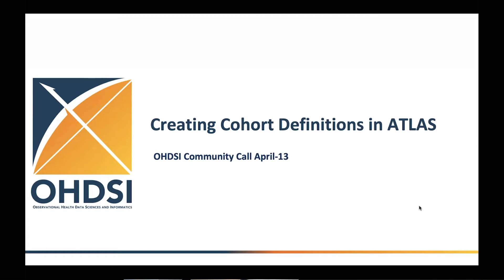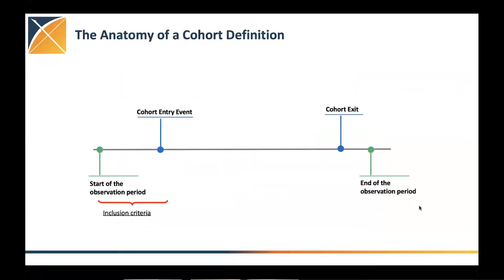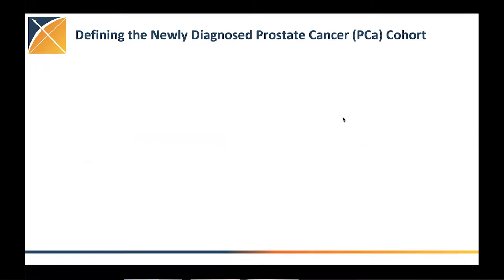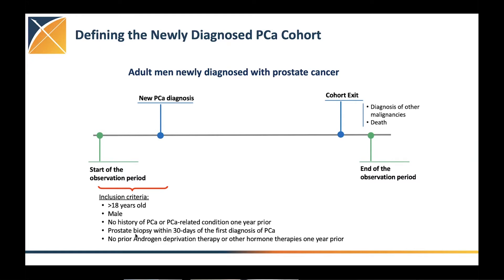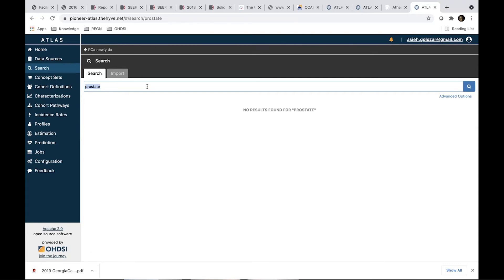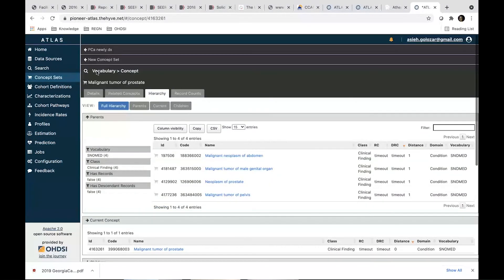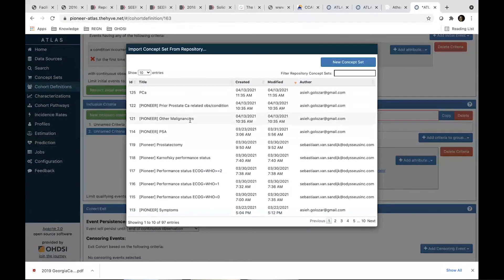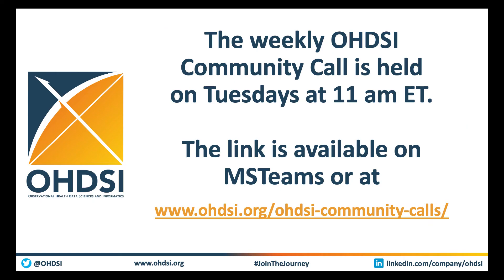10-Minute Tutorials: Creating Cohort Definitions/ATLAS (Asieh Golozar, Apr 13 OHDSI Community Call)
Asieh Golozar presented a '10-Minute Tutorial' on Creating Cohort Definitions in ATLAS during the April 13 OHDSI  Community Call.

Other tutorials from the April 13 Community Call included ATHENA, ACHILLES and USAGI.

All past presentations can be found on the OHDSI Community Call